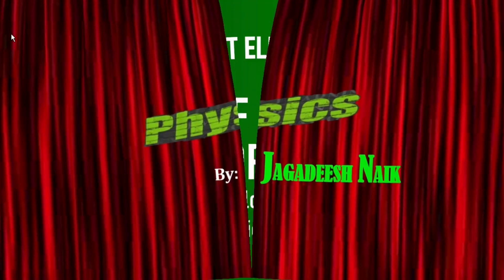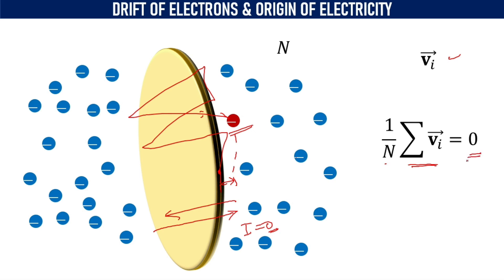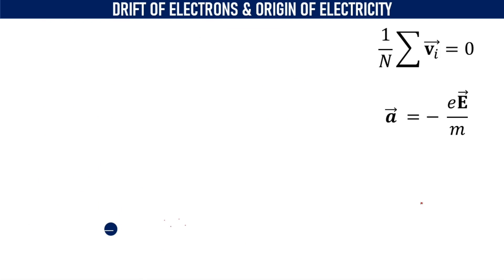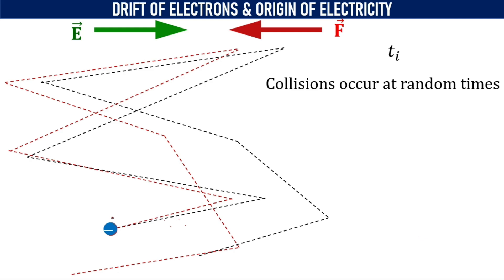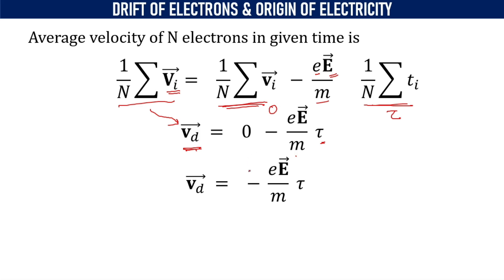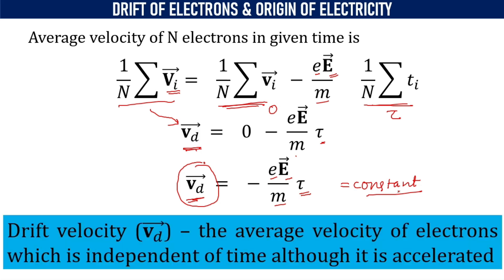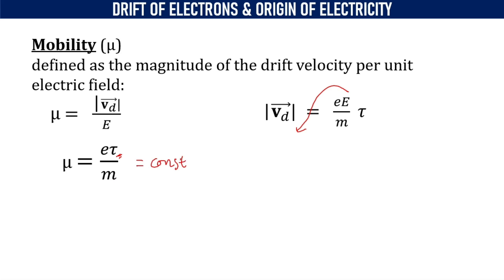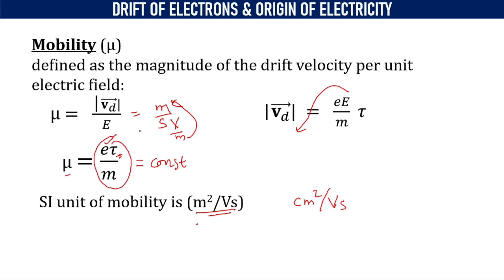CLASS 12 PHYSICS📕CHAPTER 3📕3.5 DRIFT OF ELECTRONS & ORIGIN OF RESISTIVITY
The video contains the audio-visual explanation on the topic "Drift of electrons and the origin of resistivity" from chapter 03: Current Electricity from class 12 Physics.

Concepts discussed:
1. Drift Velocity
2. Relaxation Time
3. Conductivity
4. Mobility

This video lesson has been created to benefit the students across the Karnataka State. Easy to understand, simple explanation with proper visual aids will enhance the learning and help the students to remember the concepts for long time.
Short duration of the videos are not only packed with information, but also helps the students to revise the topic quickly.

Watch the video completely. Write COMMENT in the comment box about

1. What you liked about the video (time 🕔in the video)
2. Your suggestion to improve the video
3. Your Name and Roll Number

🙋Your comment is considered as attendance🙋‍♂️